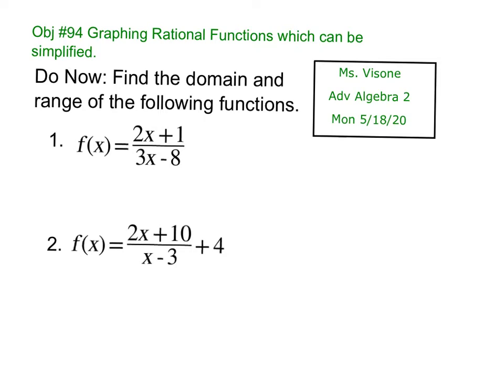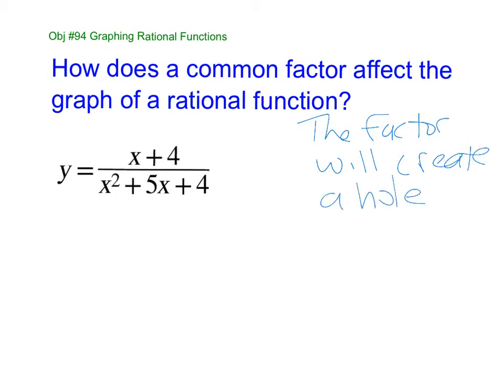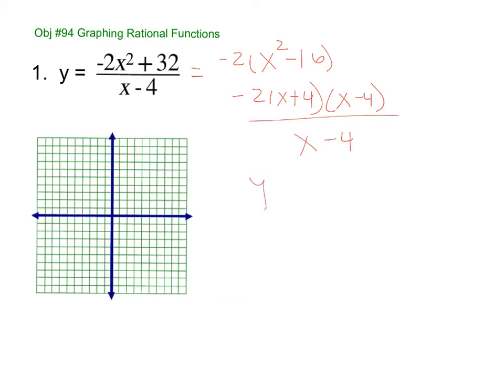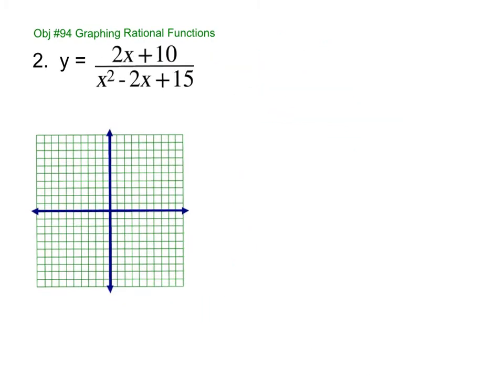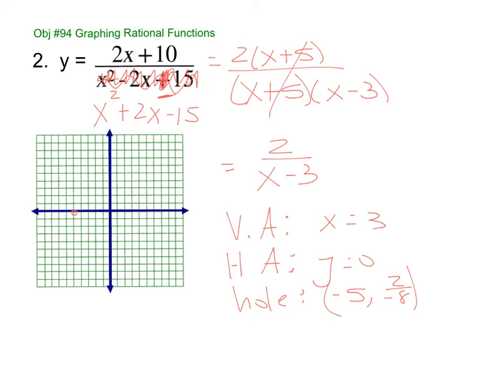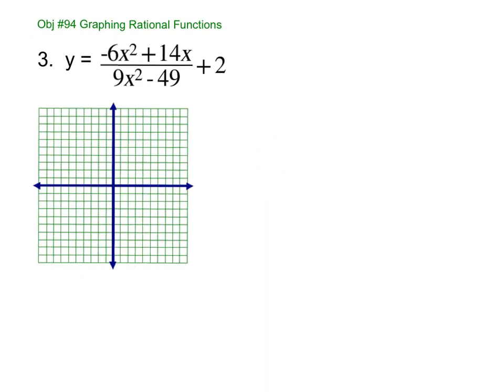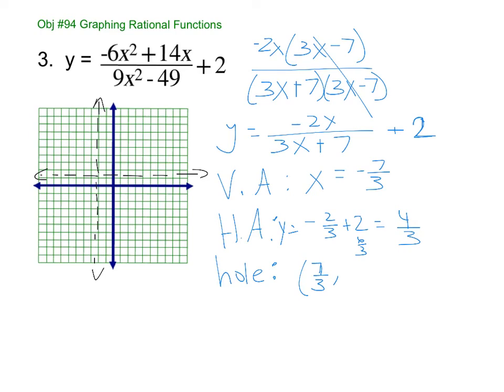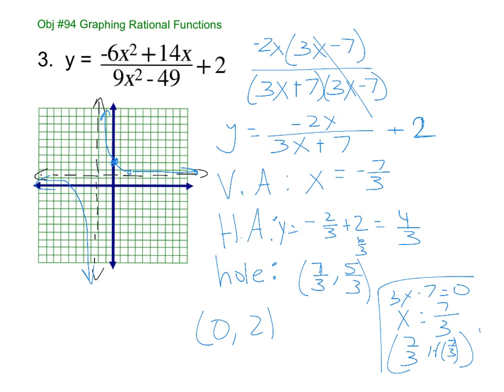94. Graphing rational functions with removable discontinuities